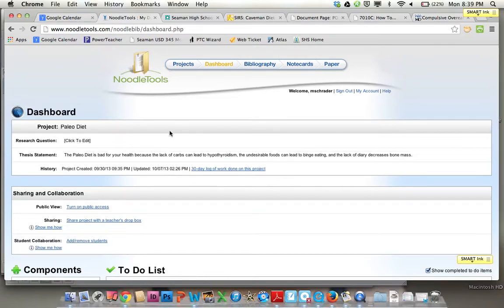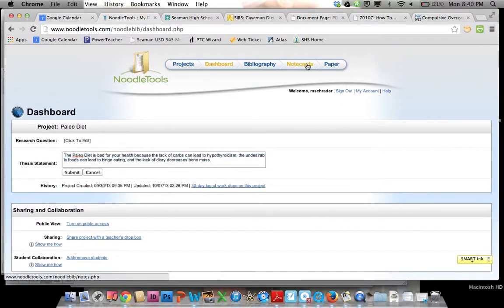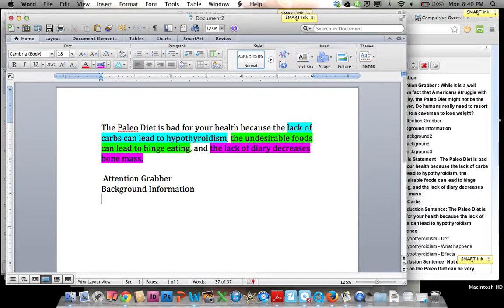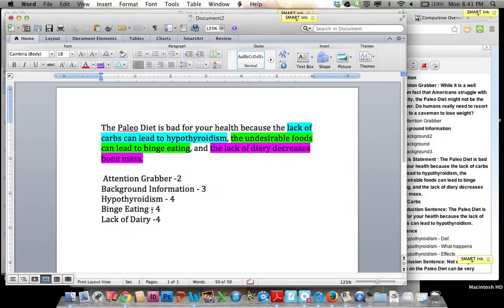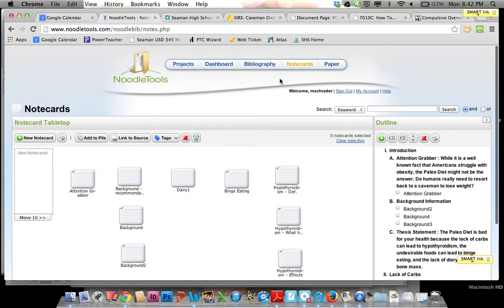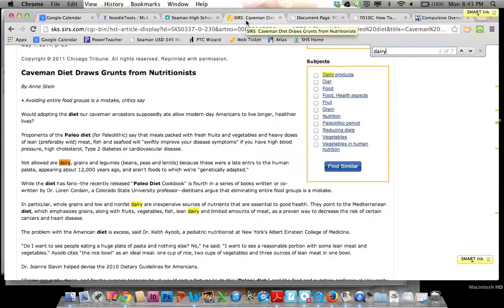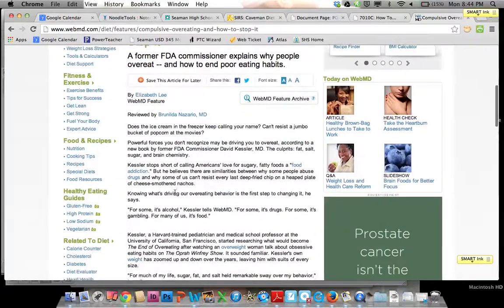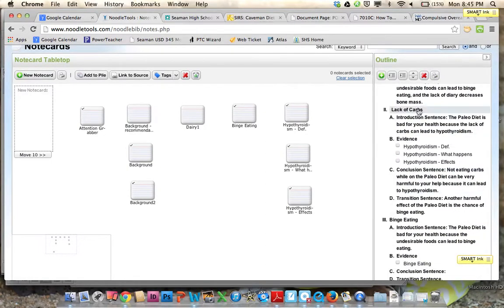What goes on my notecard?